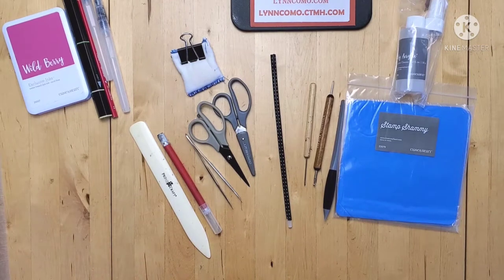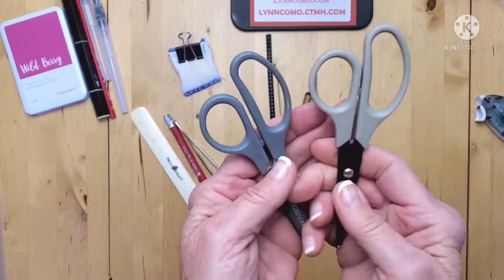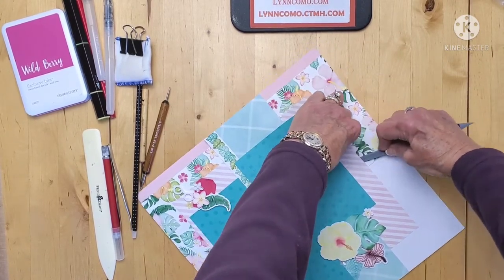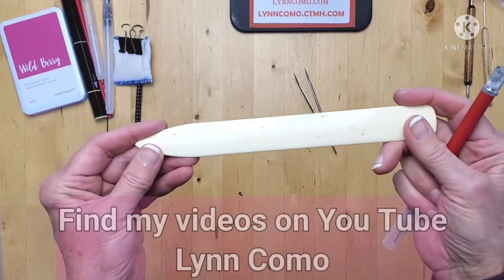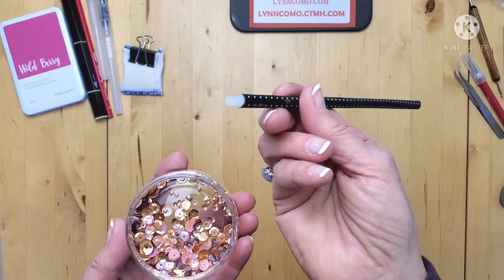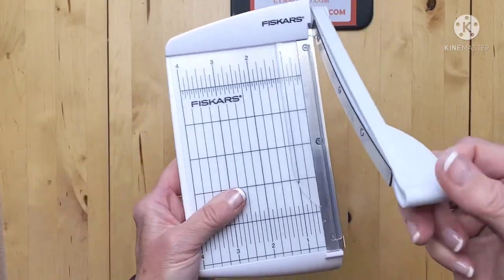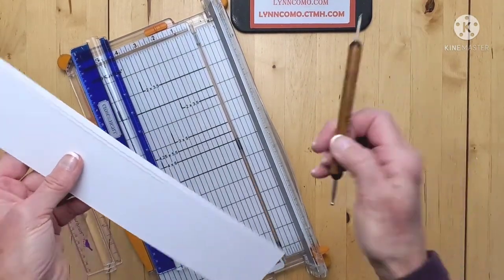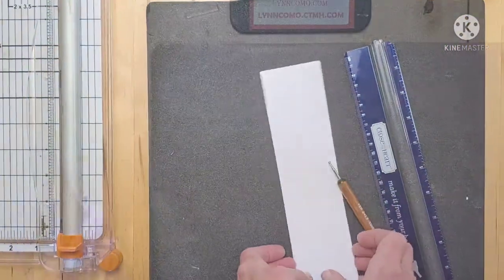Back to the Basic Series #3: Paper Crafting Tools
Learn how the most basic tools can be put to use for paper crafting. This video is for anyone who is into paper crafting and would like to know some of the uses of the tools they may own, or need to have.  It could be a great refresher or an "ah ha" moment of "Oh, that's what that is for?!"  Have a note paper handy in case you want to take a few notes about certain tools.